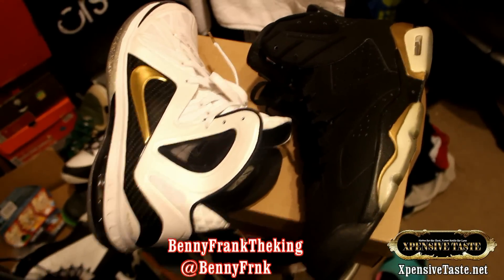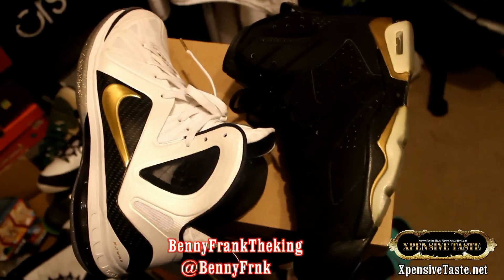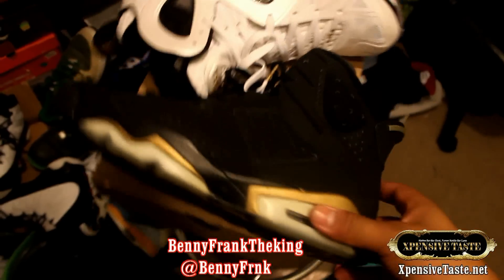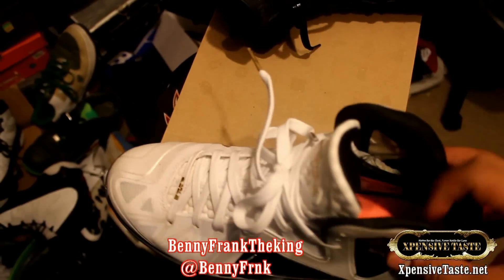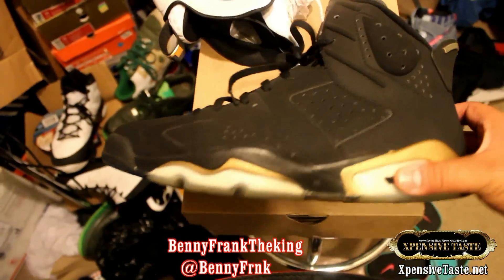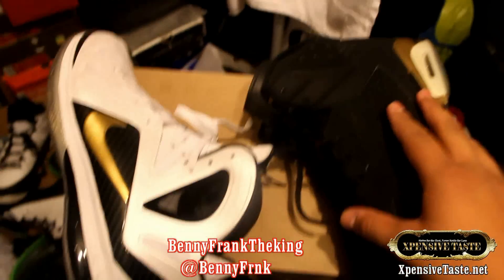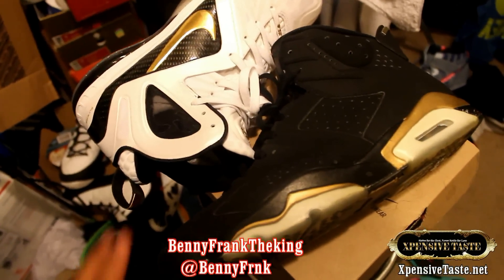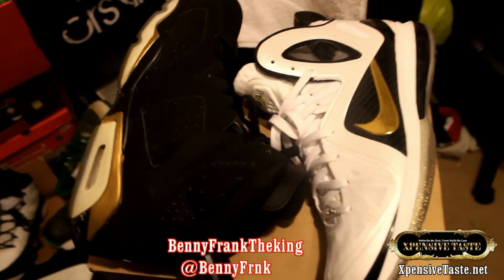LeBron 9 IX Elite Home P.S. VS Jordan 6 VI 1st Championship Shoe, 100 SUB GIVEAWAY!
LeBron IX 9 VS Jordan VI 6 1st Championship Sneakers

100 Subs Will have a drawing Video for Xpensive Taste T-Shirt

July 7, 2012 - (Long Beach, CA) Long Beach Convention Center, Promenade Ballroom - Partnered with the National Breast Cancer Foundation.

Tickets $10 Presale $15 at the Door

Special DJ Appearance by DJ Mia from America's Best Dance Crew
DJ Char Char, DJ Switches, DJ DDub, DJ Marigold, DJ Norman

Performers -
Xpensive Taste
Sucka Free CJ
Twynn
Swaggs B
RDVECEDVECE, Yooung Pok33y, B. Hawk
$tupid Young, Steve-O, LY

Sole Sickness Event (Buy/Sell/Trade/Network) Contest, Raffle/Auction for Shoes, Shirts, and SoleSickness Jerseys.

100% of Raffles/Auctions will go to Charity.